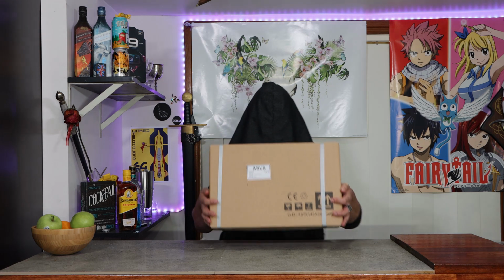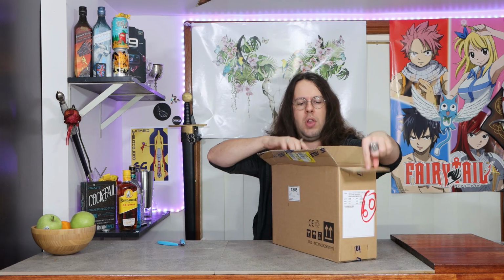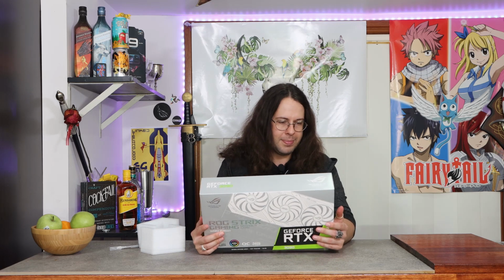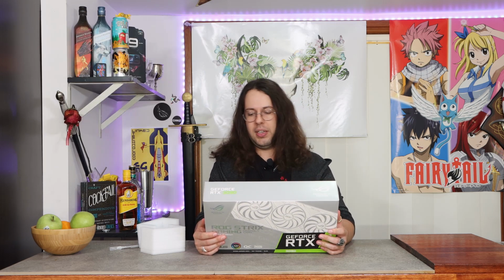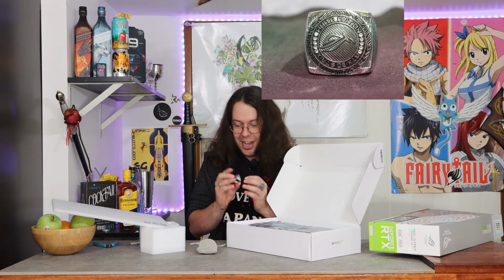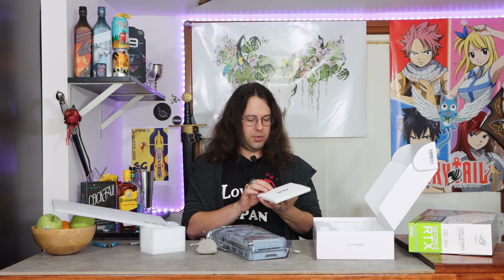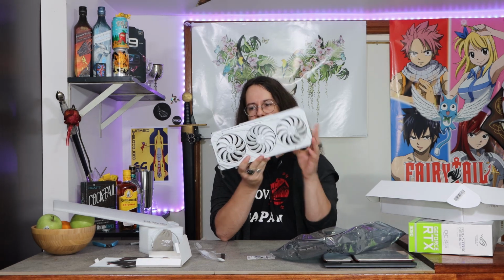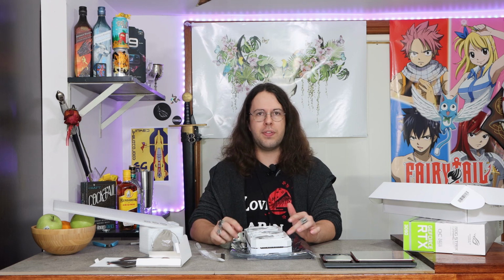ASUS STRIX 3090 OC WHITE EDITION UNBOXING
UNBOXING THE ASUS ROG 3090 whats different about it?
Twitters
Boozy Tails
Thank you to otter for his help.

Please game responsibly and in accordance with your local laws.